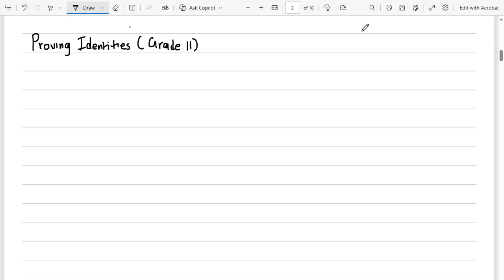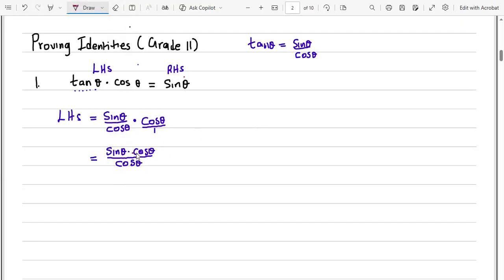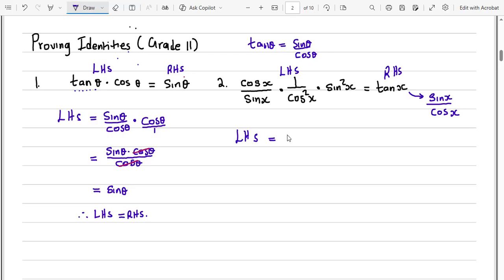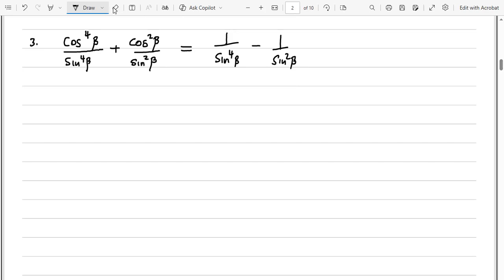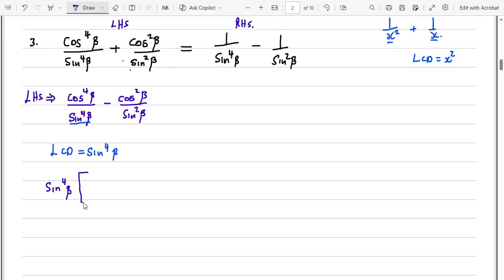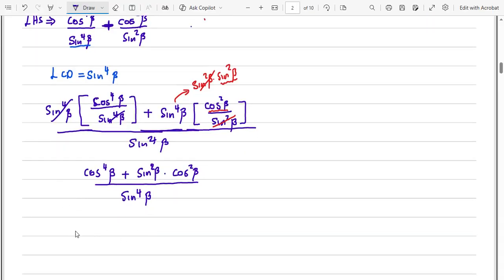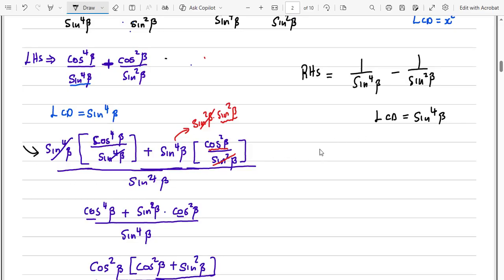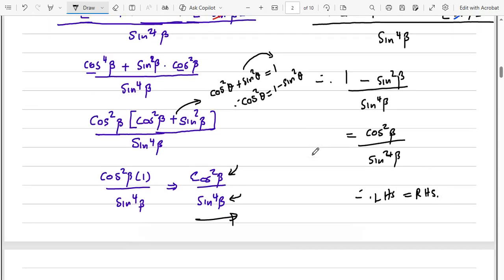How to Prove Identities | Grade 11 Trigonometry Explained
Welcome to Part 1 of our Proving Trig Identities series designed for Grade 11 Mathematics learners, Matric learners, and Upgraders preparing for exams.

In this lesson, we break down trigonometric identities step-by-step and show you simple techniques to solve and prove identities with confidence. This lesson builds a strong foundation in Trigonometry and helps learners improve problem-solving skills for tests and final exams.